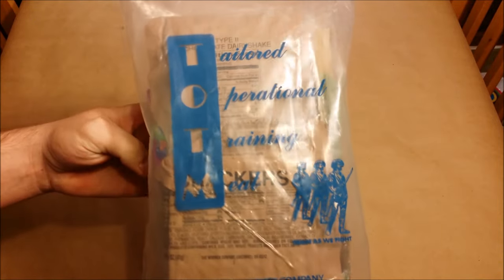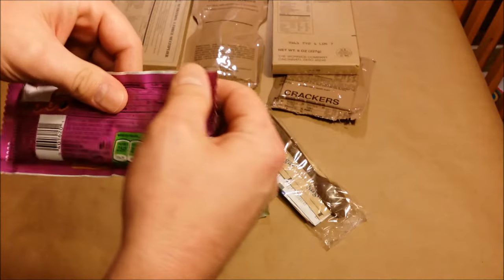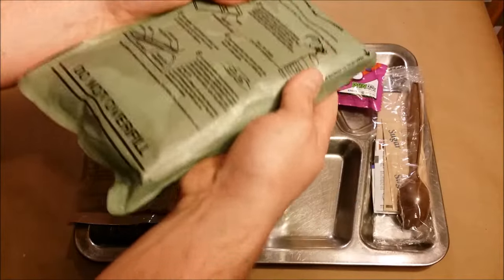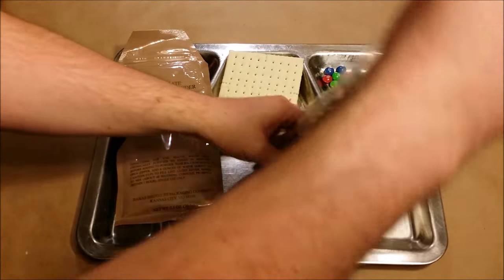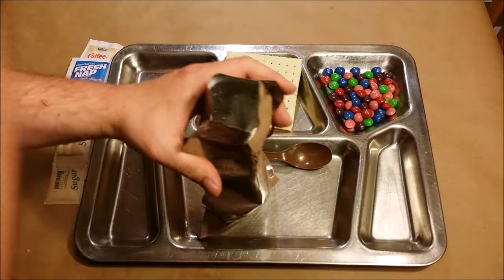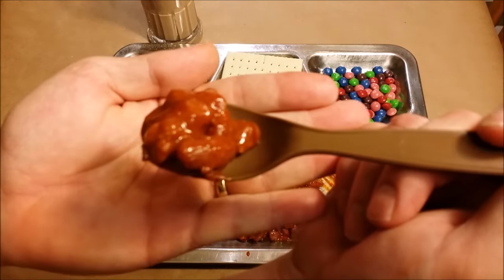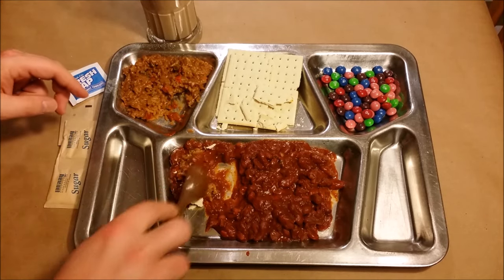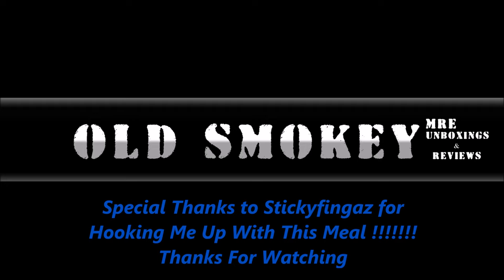MRE Tasting Military Tailored Operational Training Meal or TOTM from 2013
What's up everybody? This is a TOTM that was given to me a while back by Stickyfingaz745. Big Thank You to him for making this one possible. I actually filmed this one a couple months ago but I,m just now getting around to showing it to you guys. I hope you all enjoy watching as much as I enjoyed eating it.

Also let me know what you want to see in these videos.
Later

If you guys/gals would like to send me something to review then I'll put my address down below.